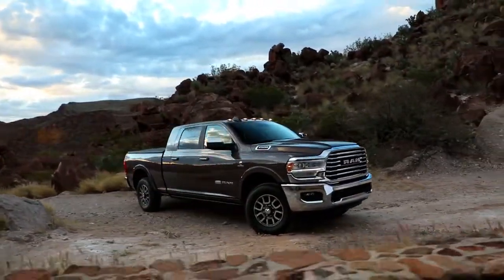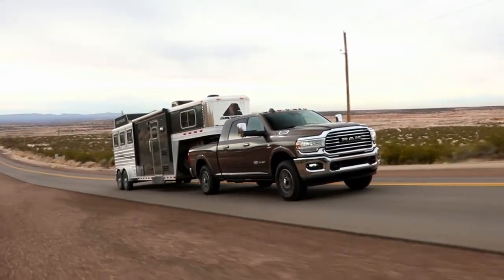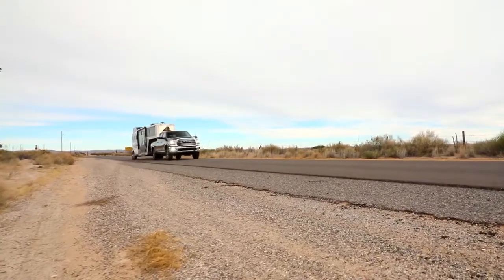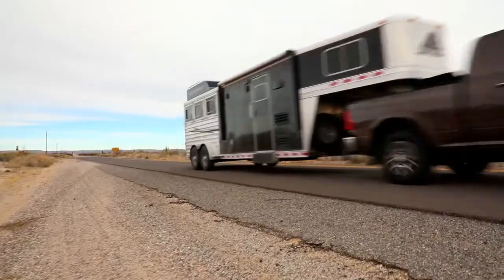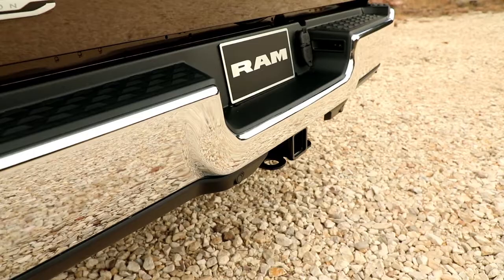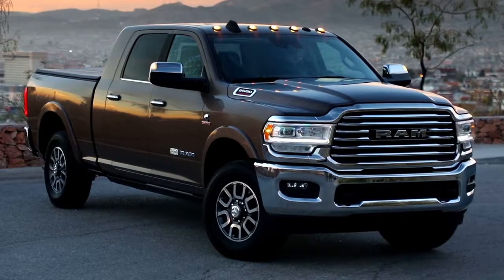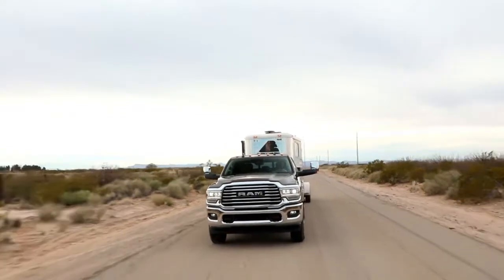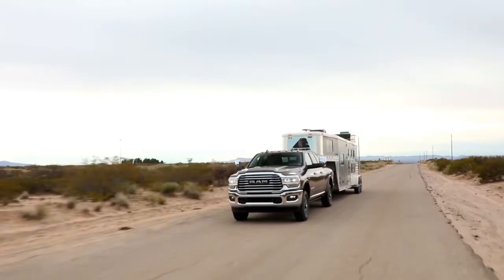2020 Ram 2500 Lubbock TX | New Ram 2500 Lubbock TX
2020 Ram 2500

Backed by outstanding service, we offer you the premier in selections and noteworthy deals at Plainview CDJR Lubbock  TX. For returning or new customers, we supply you with the excellence and efficiency in service you require for purchasing a new or pre-owned Ram. Our new and pre-owned inventories hold a wide assortment of Ram's to suit every taste and need. Give us a chance to provide you with the excellence and efficiency you deserve. The wonderful folks at Plainview CDJR are experts in all things Ram related and are capable of doing whatever needs to be done to get you in a new Ram today. Take the trip over from Lubbock  TX to Plainview CDJR today and see why they are the matchless Ram dealer in the area!